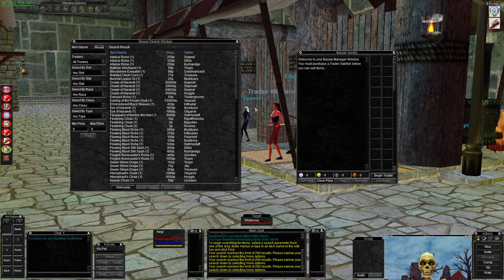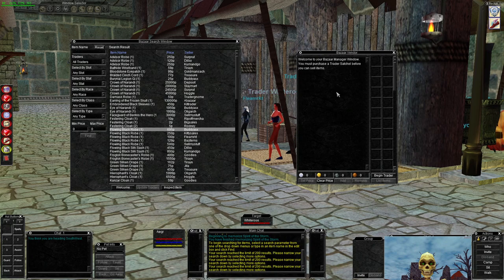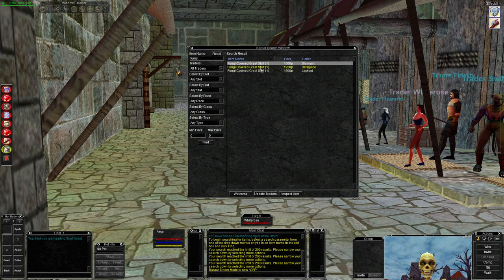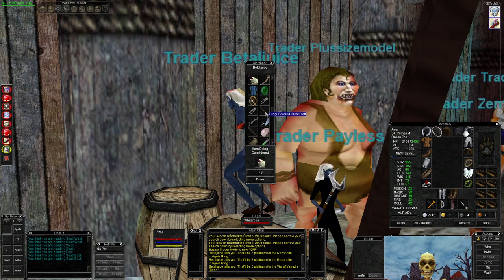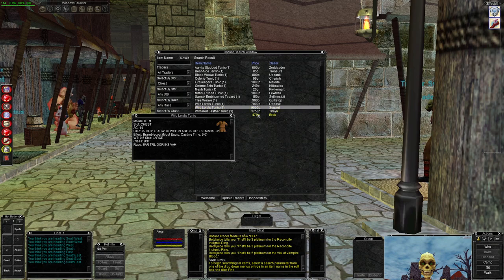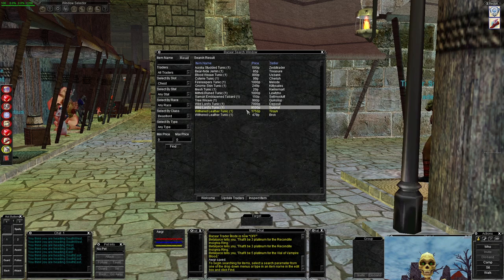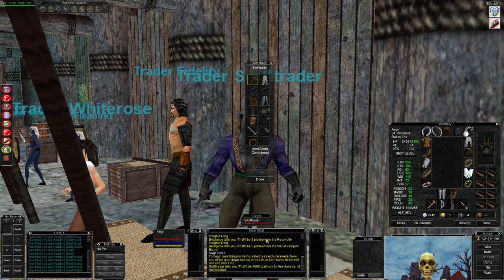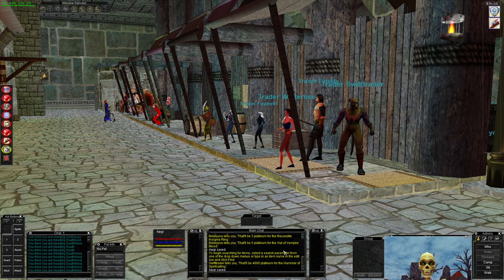Everquest TAKP - The Bazaar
Taking a look at the Bazaar on the Everquest Al'Kabor Project server.